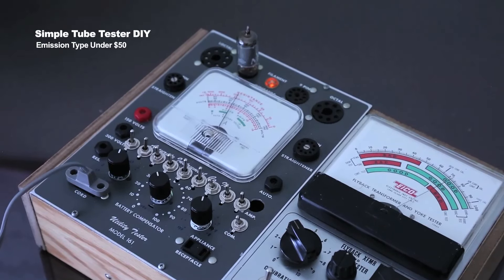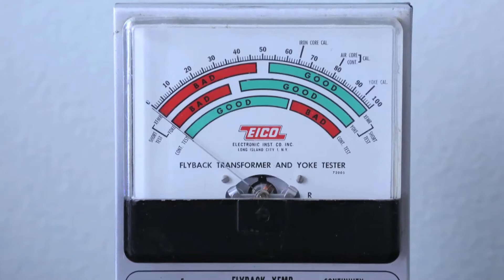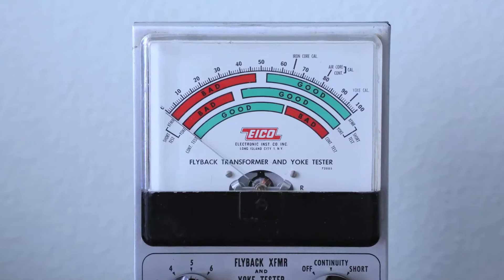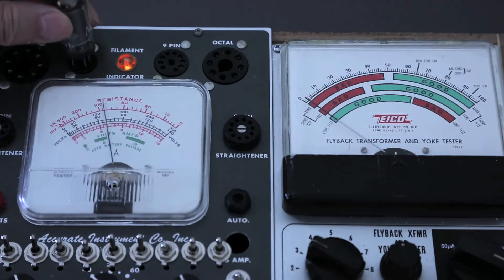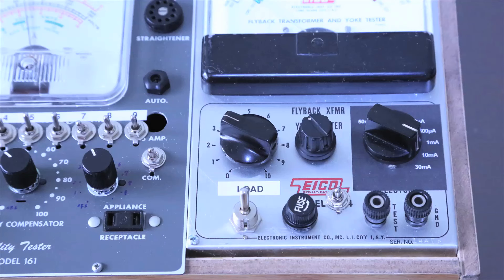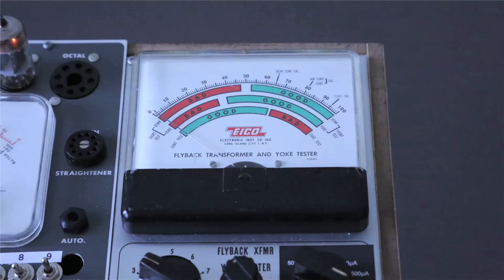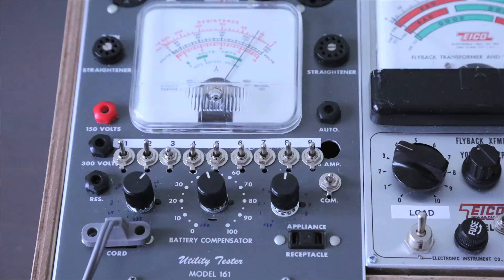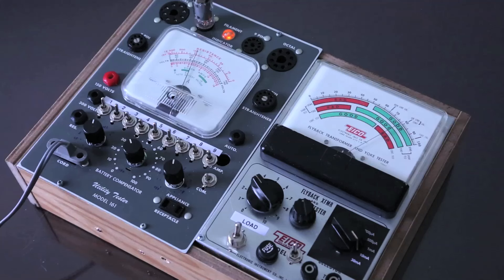Emission Tube Tester DIY under $50